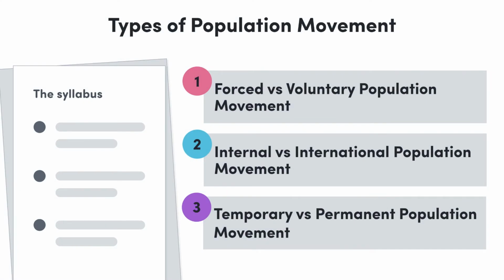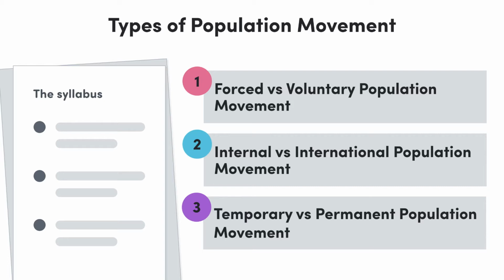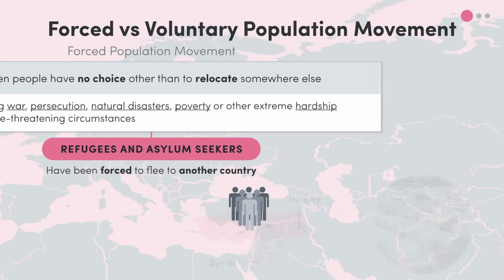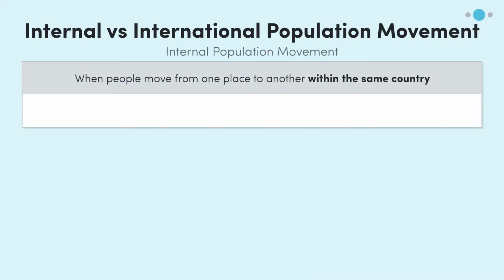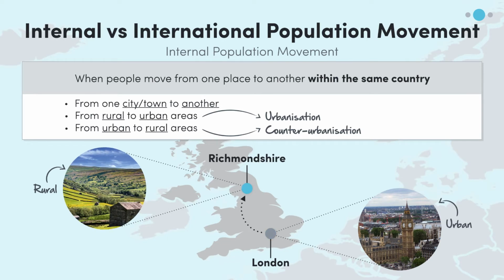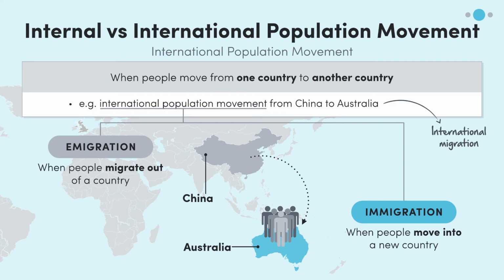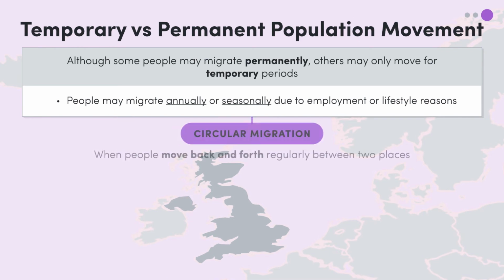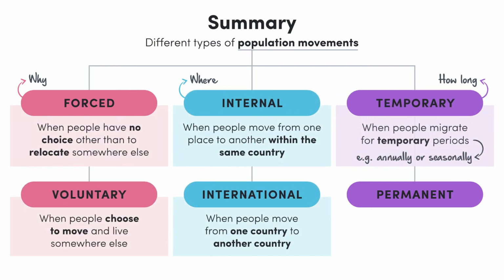Y11-12 Geography: Types of Population Movements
In this video, we kick off the migration topic by looking at different types of population movements. We distinguish between forced and voluntary movements, internal and international movements, as well as temporary, permanent and circular movements.